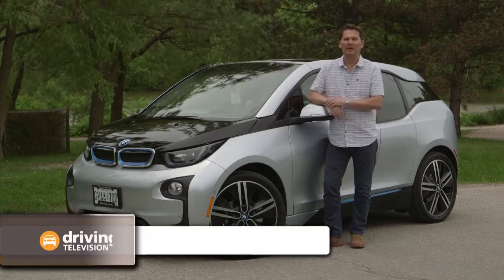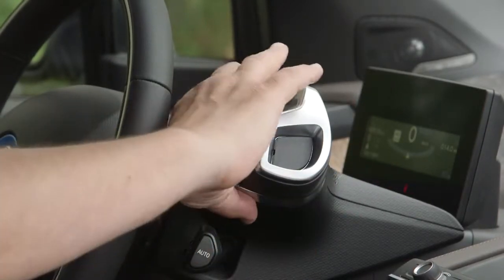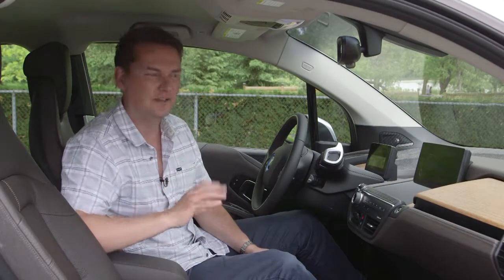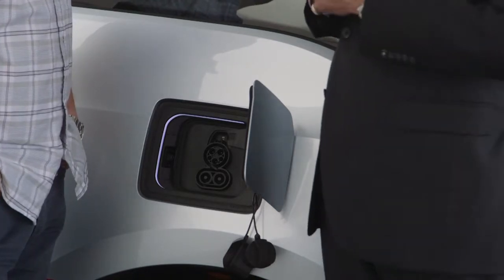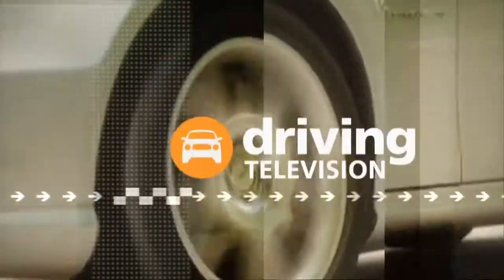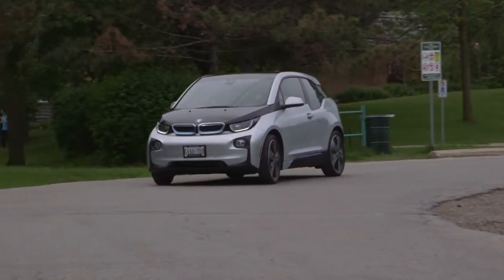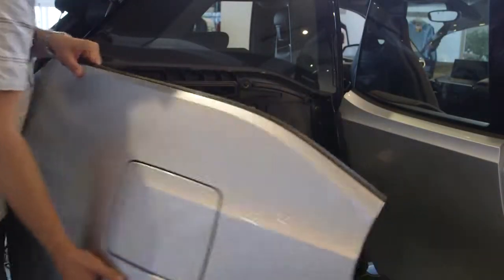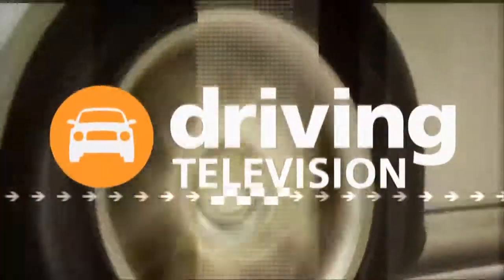2015 BMW i3 Review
The BMW i3, previously Mega City Vehicle (MCV), is a five-door urban electric car developed by the German manufacturer BMW.